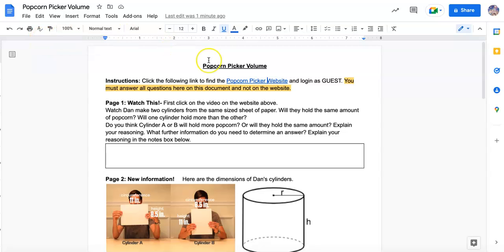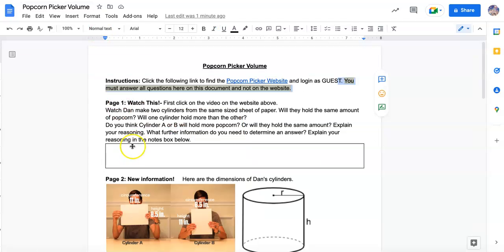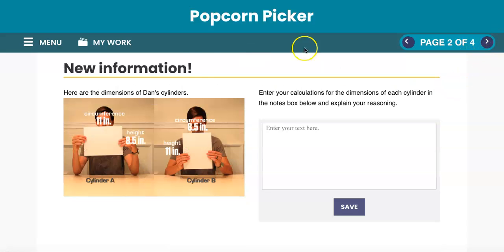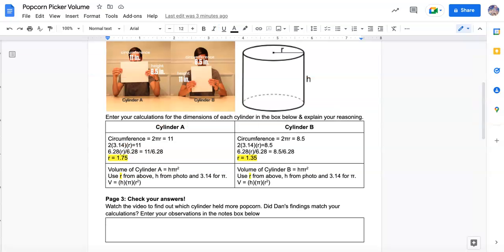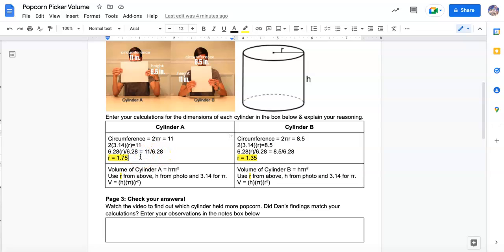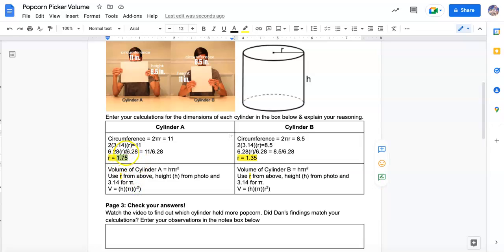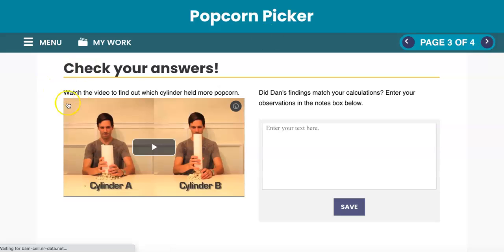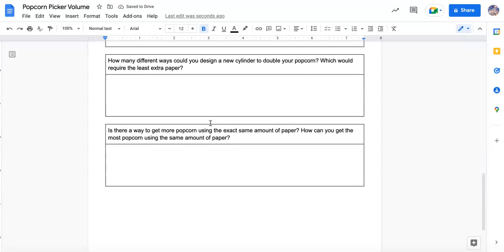Popcorn Picker Volume Assignment Instructions